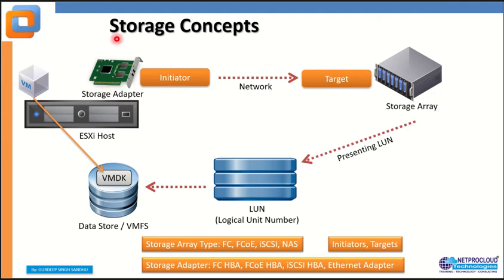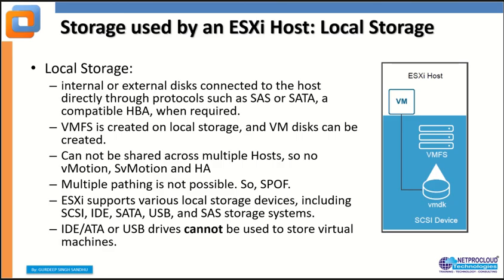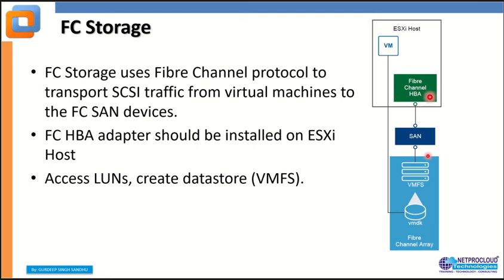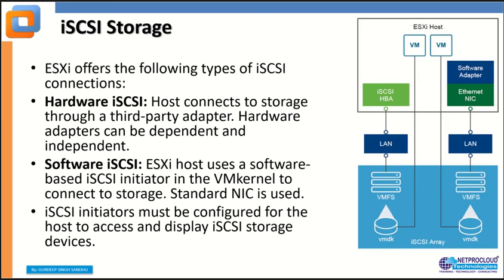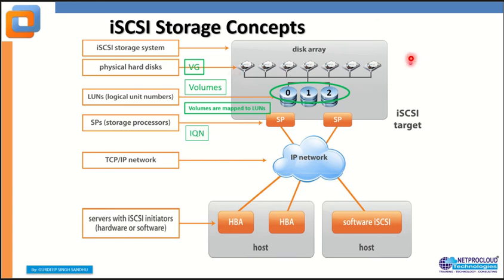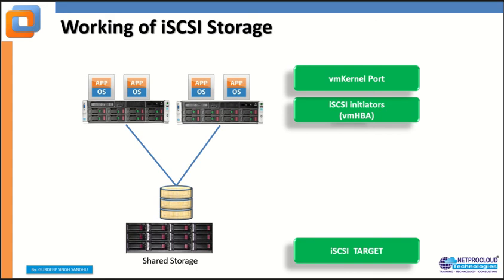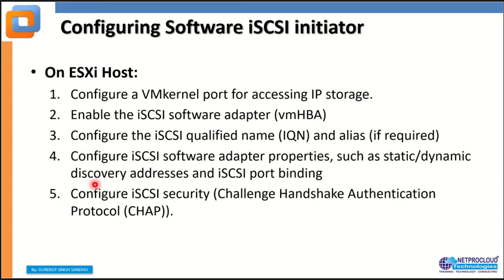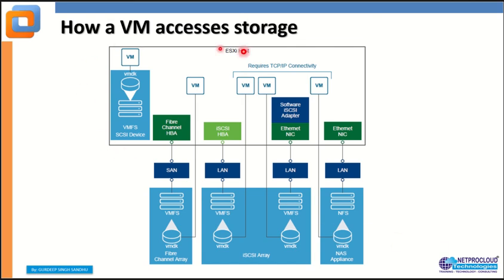Storage Concepts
This video by NetproCloud Technologies explains the various storage concepts. What is Local Storage and Network Storage. Different types of Storage Technologies: FC, FCoE, iSCSI, NAS. Storage Adapters: vmHBA adapters.Initiators, Targets. Different types of Naming conventions: iSCSI, IQN, LUN, naa, T10, How a VM access VMDK?